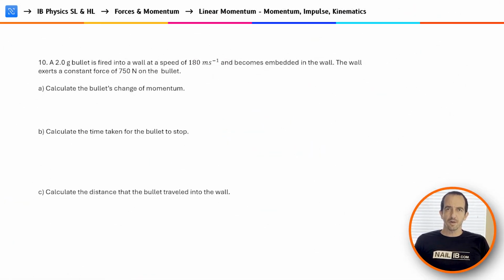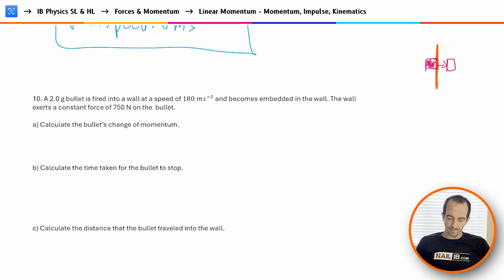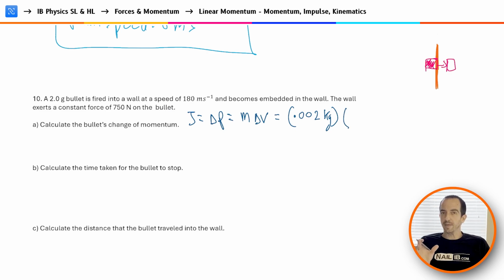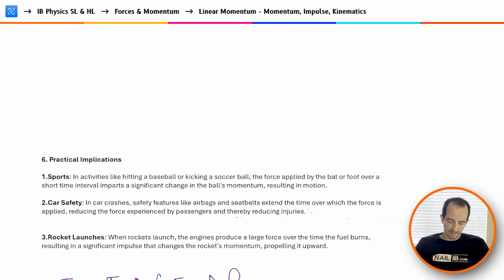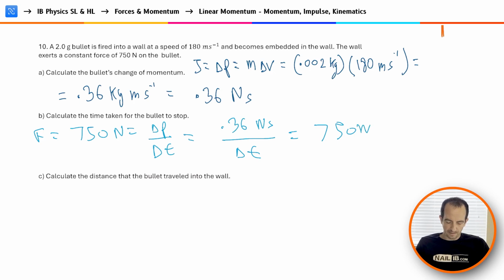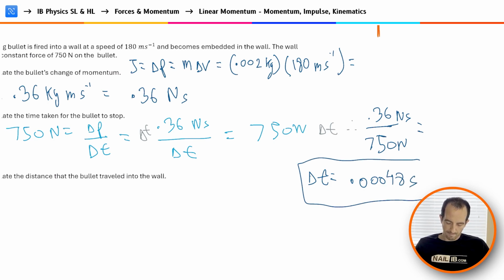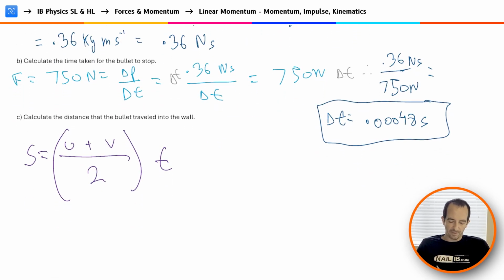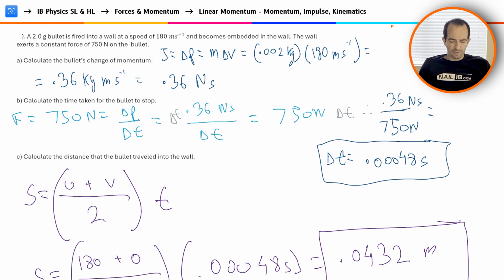Linear Momentum & Impulse — Solve ANY Kinematics Problem (IB Physics)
Master linear momentum, impulse, and kinematics for IB Physics. Step-by-step problem solving, conservation of momentum, and real exam questions to build your confidence for the IB Physics exam.

📊 Mastering IB Physics: Linear Momentum and Impulse Explained! 🚀 | Nail IB

Welcome to Part 10 of our IB Physics series on Topic A2 – Linear Momentum and Impulse! 💥 Whether you're preparing for your IB exams or just looking to sharpen your understanding of momentum concepts, this video has you covered.

In this session, we tackle a comprehensive review question that combines linear momentum, impulse, and kinematics into one practical problem-solving exercise. Get ready to level up your physics skills and gain the confidence you need to ace your IB exams! 🎯

⏱️ Timestamps for Easy Navigation:

00:00:00 – Introduction to IB Physics Topic A2: Linear Momentum and Impulse
00:00:11 – Overview of previous topics: Impulse and Momentum 📘
00:00:32 – Problem statement: Bullet into the wall scenario 💥
00:01:04 – Calculating the bullet's change in momentum (Δp) 🧮
00:02:23 – Understanding Newton-seconds and its importance in impulse 📊
00:02:50 – Solving for time using force and impulse (F = Δp/Δt) ⏱️
00:03:20 – Applying the impulse-momentum theorem 🚀
00:04:33 – Using kinematics to find distance traveled during deceleration 📏
00:05:52 – Final answer and review of concepts 📚
00:06:10 – Quick recap and encouragement for self-practice 💪

✅ Designed specifically for IB Diploma students following the syllabus 📚
✅ Practical, real-world problem-solving to reinforce your learning 🎓
✅ Step-by-step explanations to build your confidence for IB exams 💯